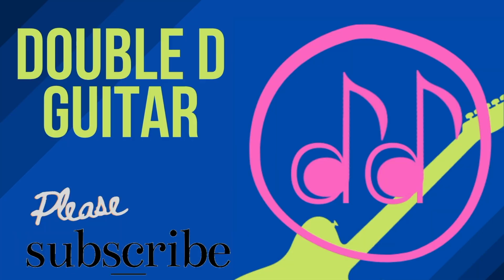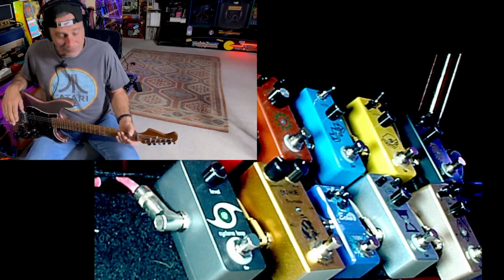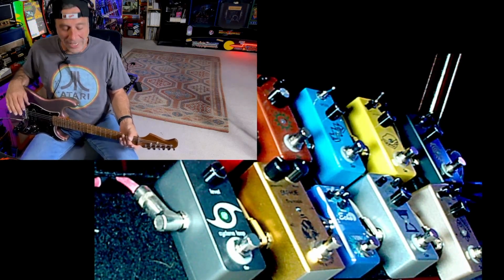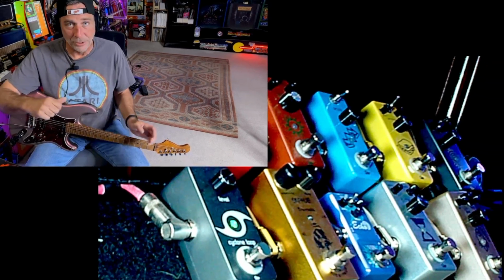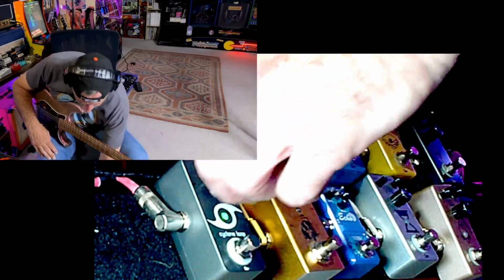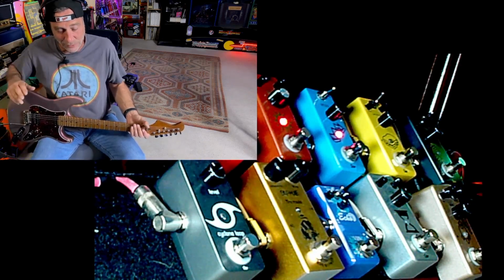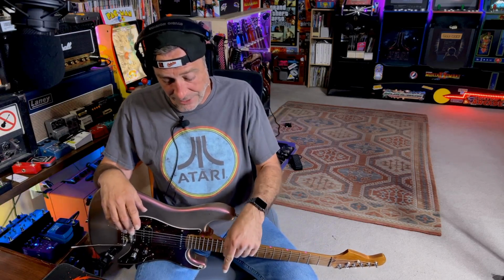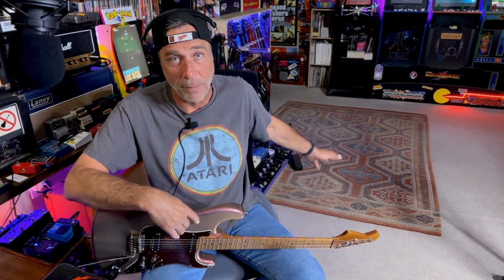iSet Cyclone Looper | Jam with yourself for less than you would pay yourself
It's easy to get lost in looping. Having an easy looper to work with makes it a lot more enjoyable to get going quickly.  I have had a  blast checking out these @isetaudio6168 pedals, this looper is perfect for the end of the signal chain.  Or crank some chords into it and hit your amp.s front end with the looper for hands free dialing in of your tone.